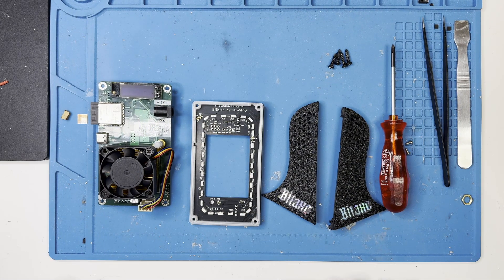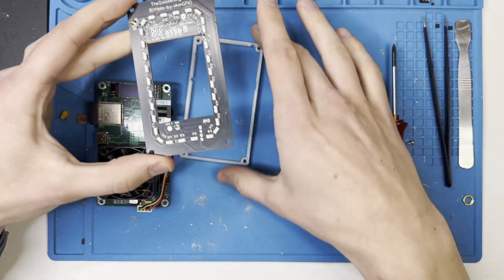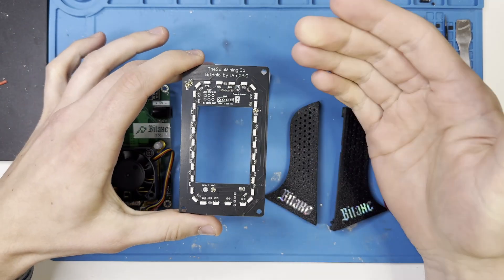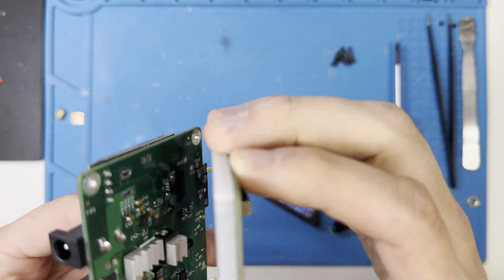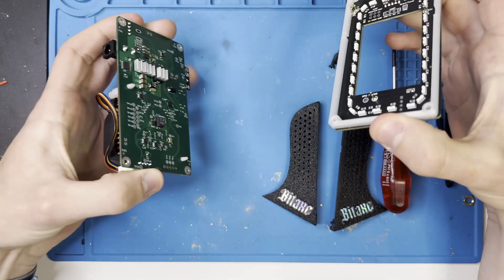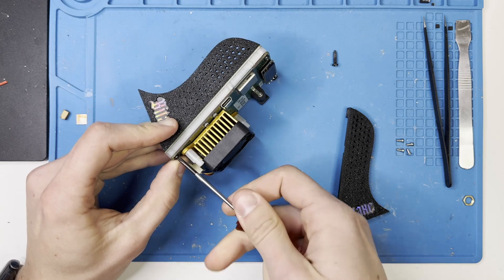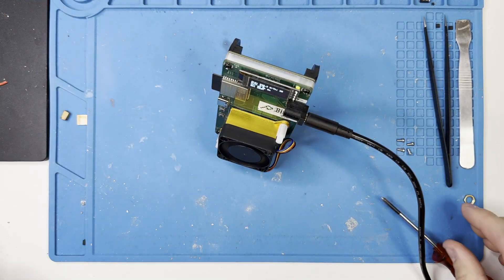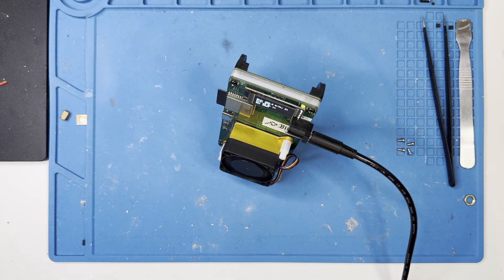BitHalo by @TheSoloMiningCo A Bitaxe accessory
In today's video do I want to show you the BitHalo produced and invented by IamGPIO. It's the first Bitaxe accessory that allows you to visualize the Bitaxe shares into light.